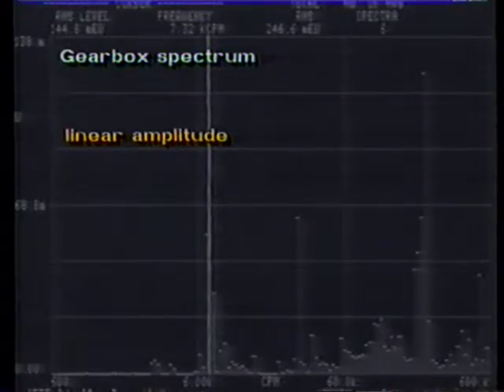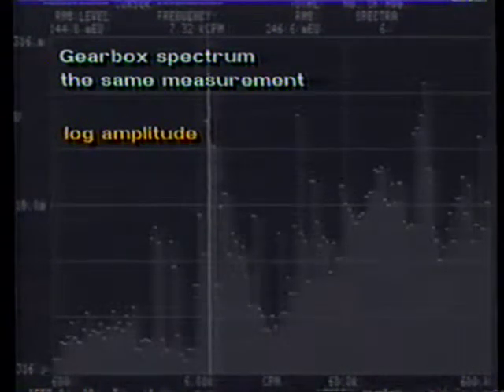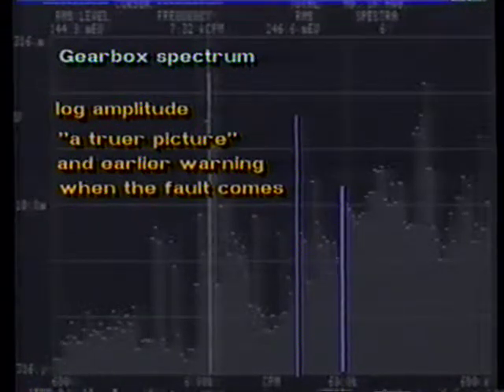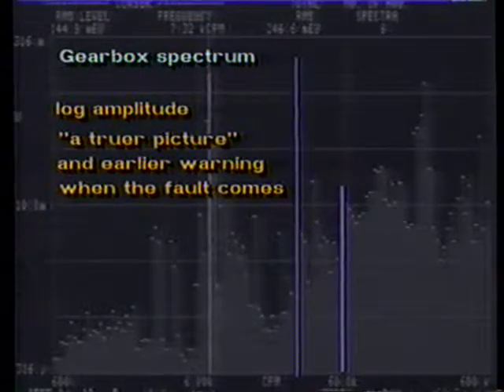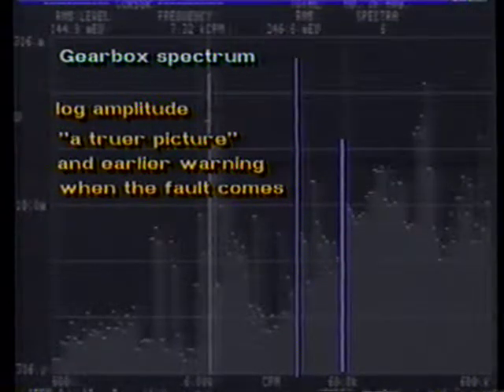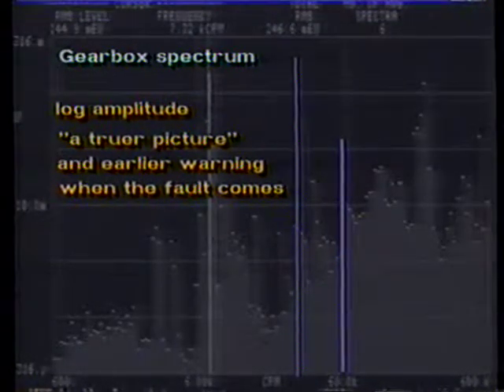The TEN ComMONdments Part 8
In which Dick Spanner gets introduced to the benefits of frequency domain averaging, logarithmic frequency and amplitude scales, as well as the Class Concept ...